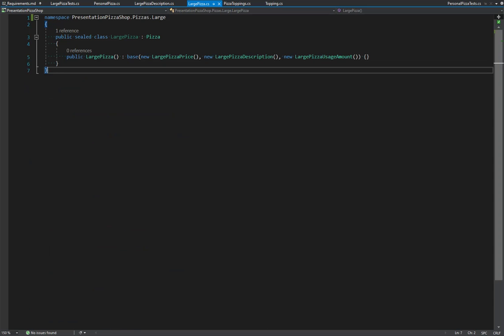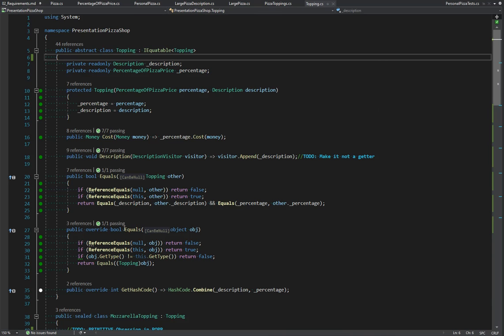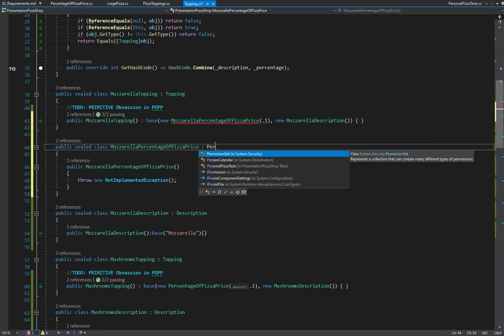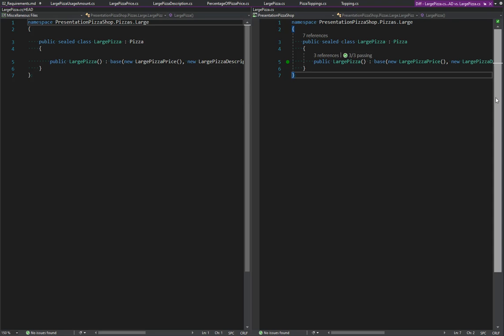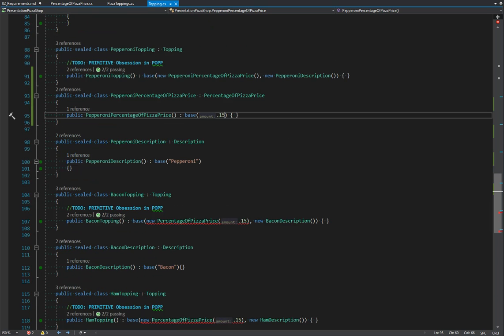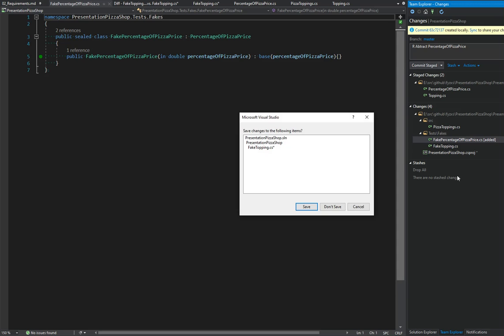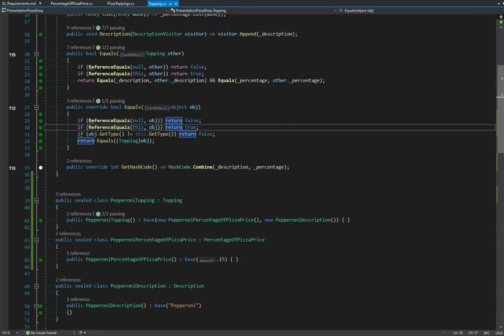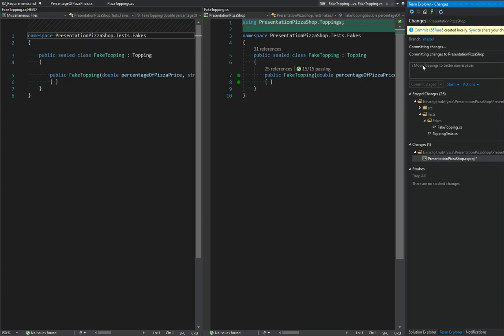Pizza Shop Training - Mid Range Requirements - Video 18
Hmmm. Looks like the last one. I guess this wraps up the Mid Range requirements!

Until I get the 3rd requirements playlist up!